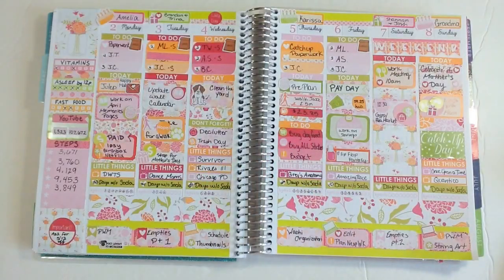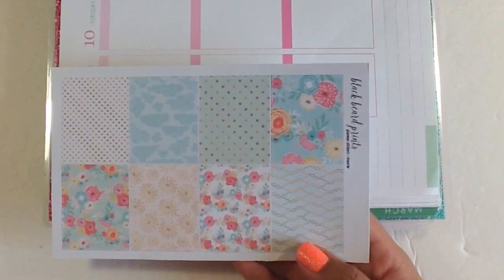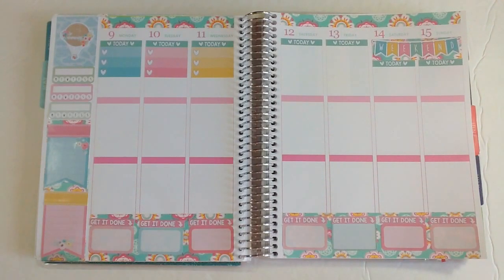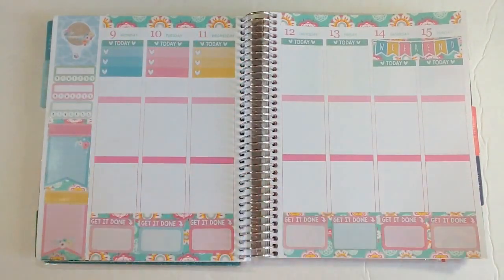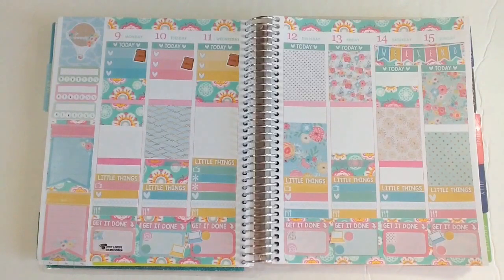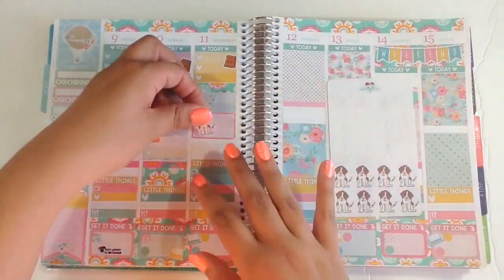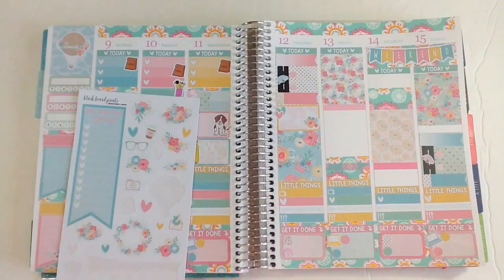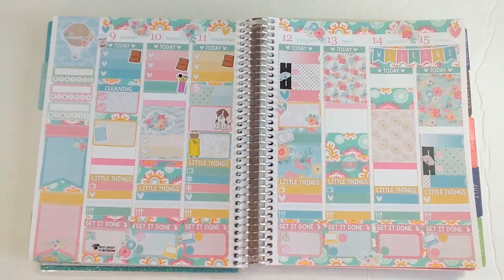Colorful Spring // Plan with me Featuring Black Beard Prints // May 9 - 15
I love this color combination!

My Planner: Erin Condren Vertical
On my nails: Flip Flop Fantasy by China Glaze & Nail deco from Julep
~Oh Hello Stationary Co: *Follow the link for $5 off you first purchase!
Shops Mentioned:
~Black Beard Prints
Kit I used
~One Orange Snowflake
~Pop Fizz Paper
~Planning With Daisy
~Mila Print Shop
~ Little Dog Paper Co (The Alex Studio)
~Vintage Gypsy Road
~ Sticker Bloom (JaLove Designs)